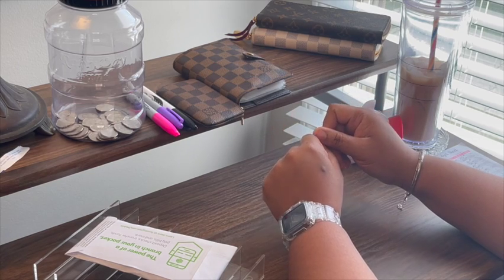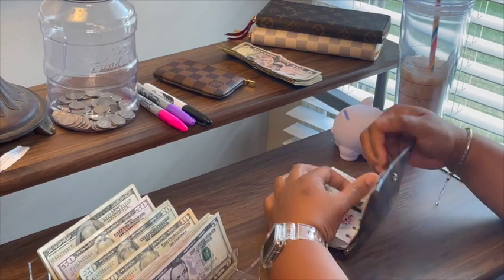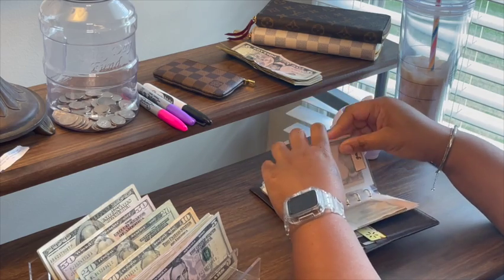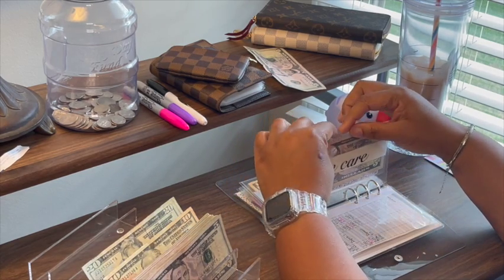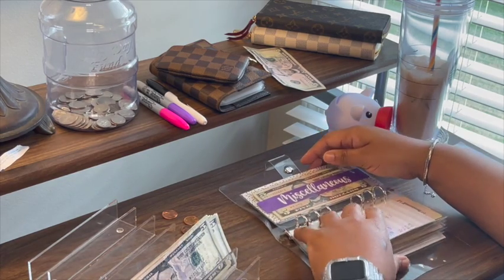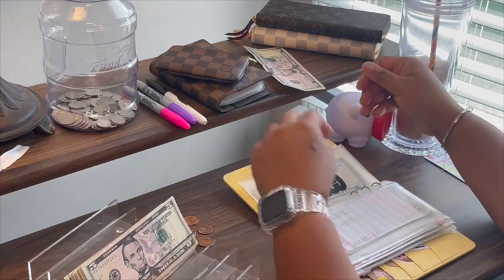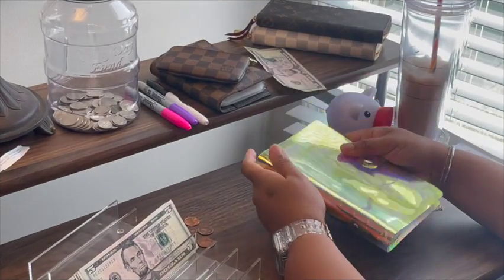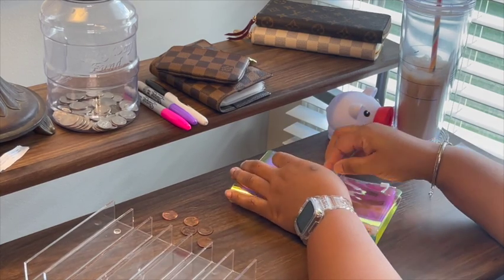August 2022 Paycheck #4 | Weekly Cash Stuffing budgetbypaycheck Zero Based Cash Budgeting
Budget by Paycheck 💰 Budgeting 💵 Sinking Funds 💵 Cash Stuffing
🤑 Savings Challenge

Join me as I cash stuff my 4th Paycheck in August. 🤗

Save money on your shopping trips using Ibotta - Referal Code: WMVBCXE.

🔔 The budget book and Penny Challenge used in my videos were created by content creator Celisa of "Beautifullymeandyou" here on YouTube. Link to planner below.
🌟Link to Amazon storefront

 🦋 The butterfly binder used in this video was created by content creator "Cierra Budgets" here on YouTube and CierrasCashCouture on Etsy.
💌 The Cash Envelopes are from LeonaBudgets on Etsy.

The planner dashboard I used is by GlamGirlPlanner on Etsy
🌟Link to Etsy storefront